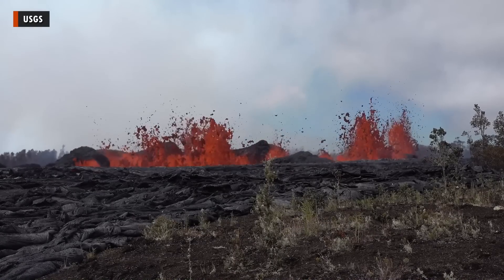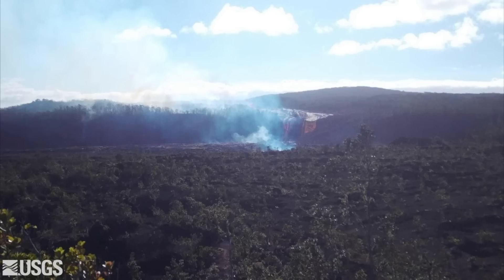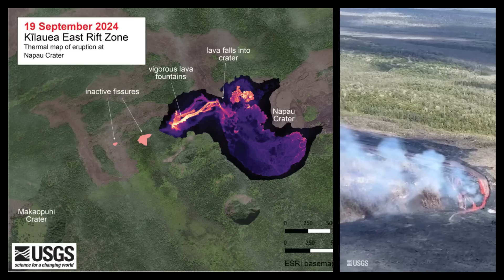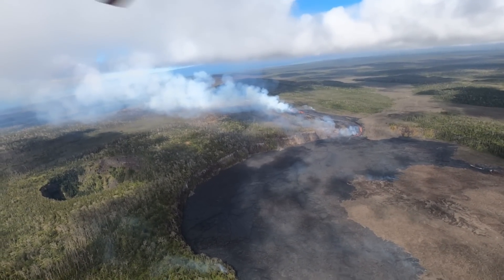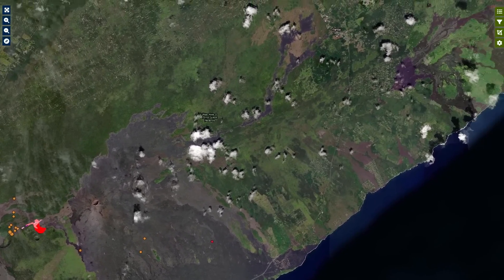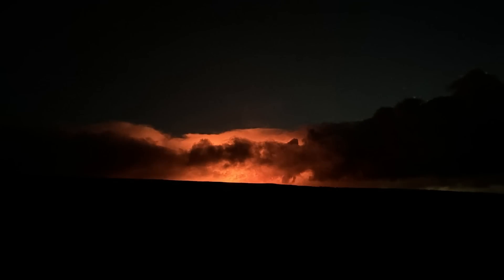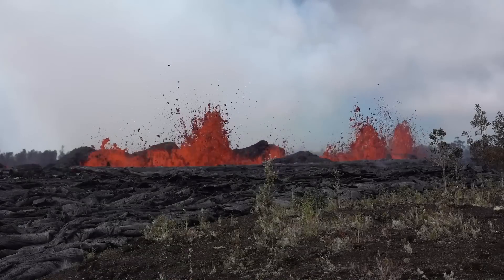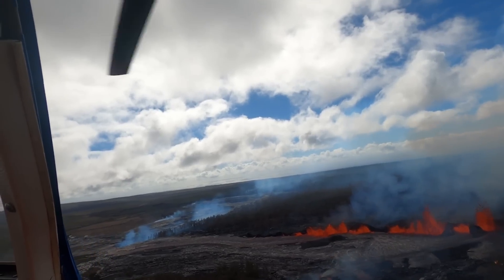Kilauea Volcano Update: Eruption Intensifies (Sep. 19, 2024)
ISLAND OF HAWAIʻI - The new Kilauea eruption within Hawaiʻi Volcanoes National Park has entered a 4th phase of activity.

Video courtesy USGS, edited by BIVN

A synthesized voice was used in the narration for this story.